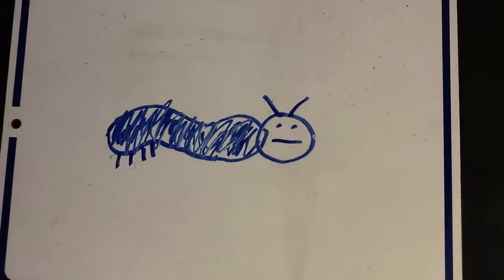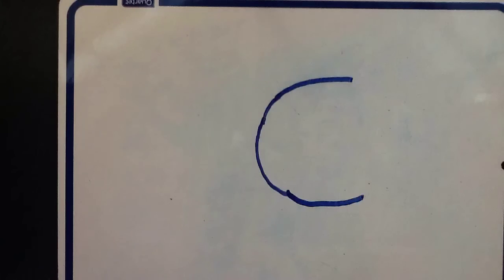Jack's stop motion project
Made in minutes with myCreate for the iPad. Create your own to share